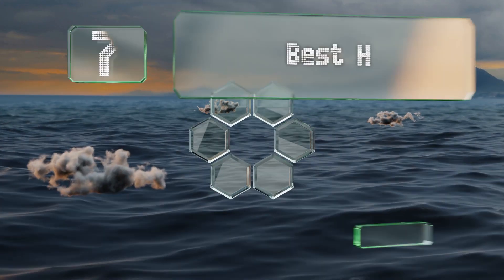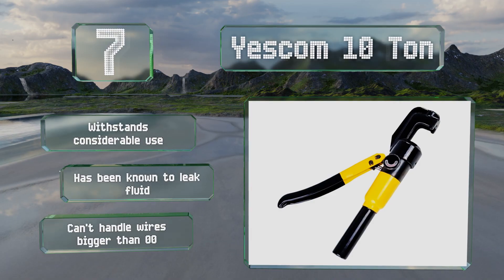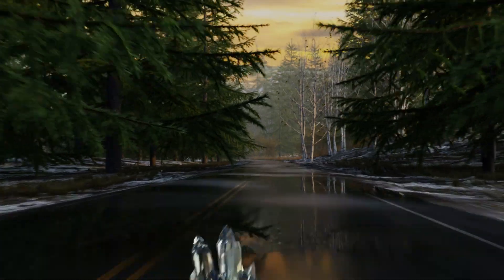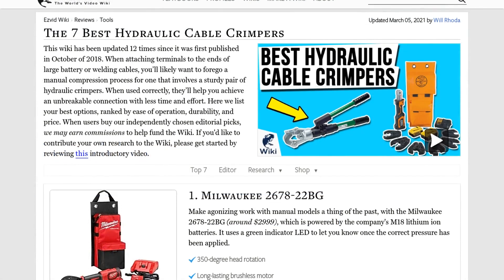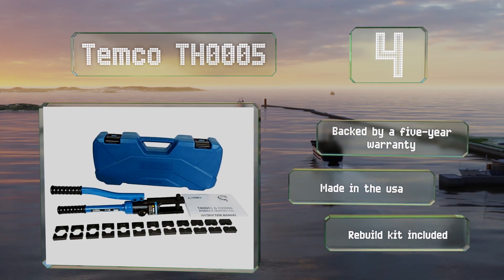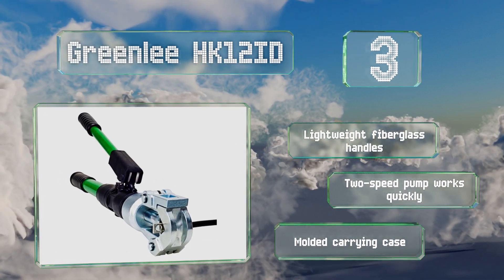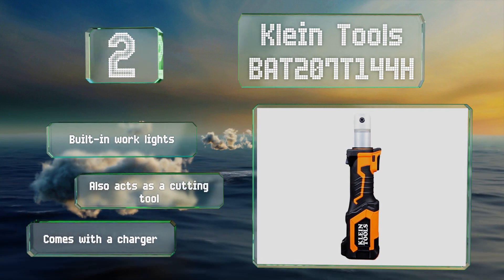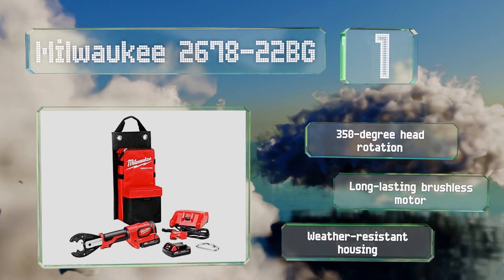7 Best Hydraulic Cable Crimpers 2021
Our complete review, including our selection for the year's best hydraulic cable crimper, is exclusively available on Ezvid Wiki.

Hydraulic cable crimpers included in this wiki include the temco th0005, goplus 16 ton, klein tools bat207t144h, yescom 10 ton, greenlee hk12id, milwaukee 2678-22bg, and cke swaging tool 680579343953.